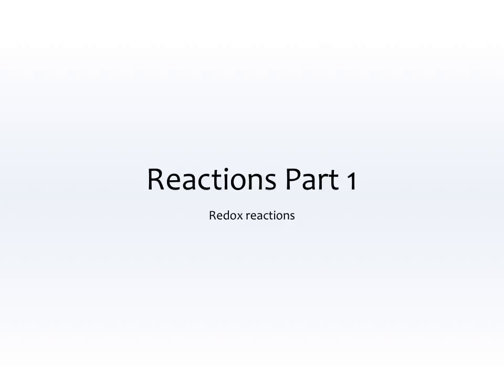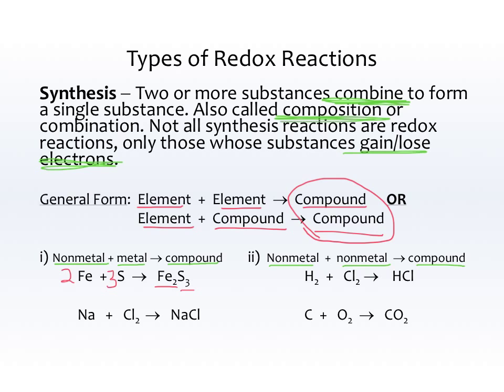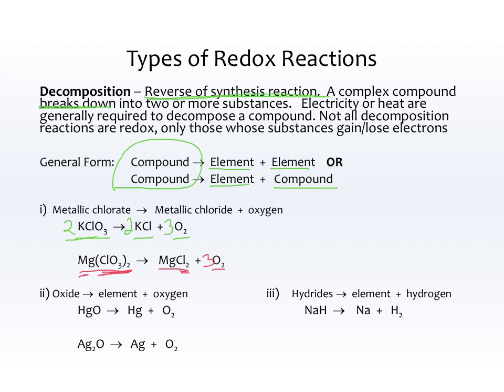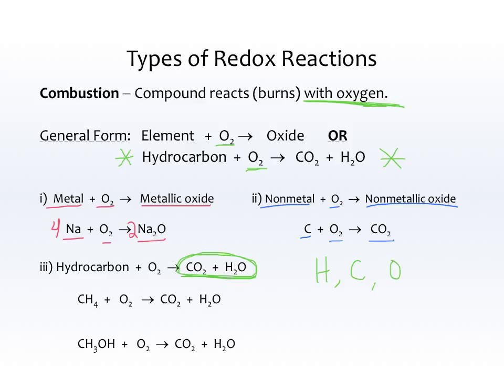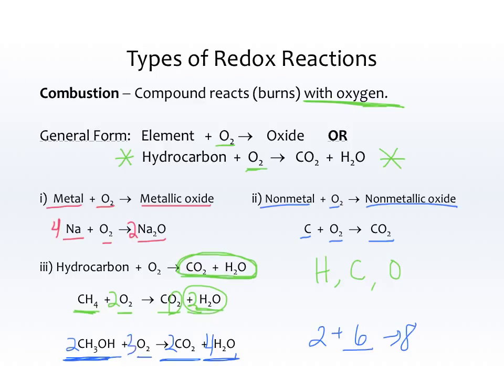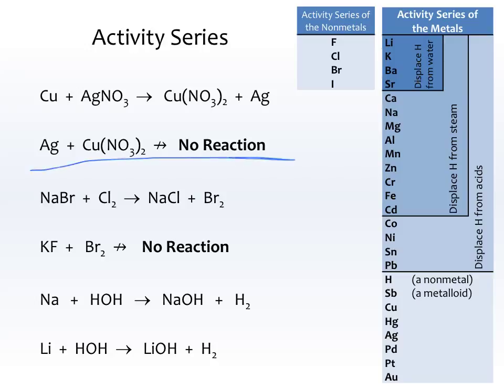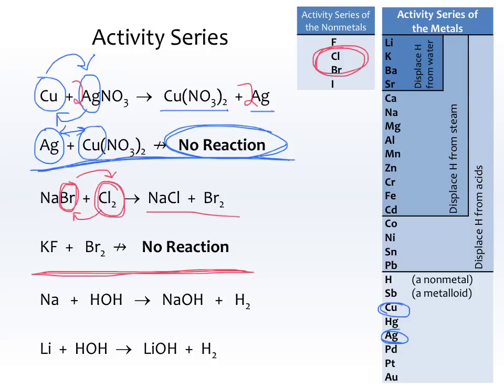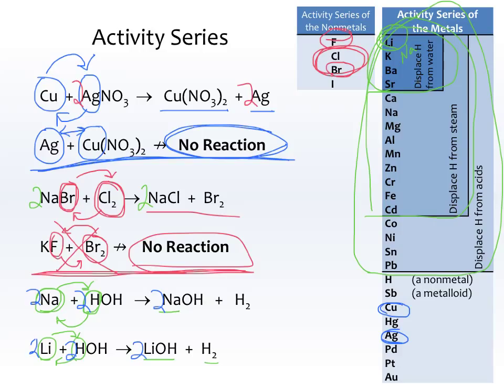Reactions: Part 1